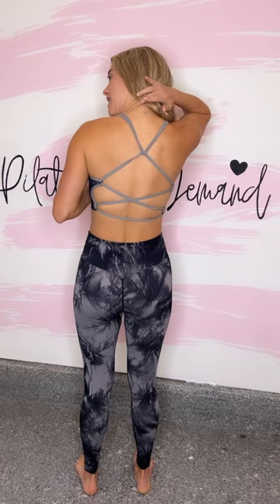Strappy Back Workout Sets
🖤Strappy Back Workout Sets from Omkagi review 🫶 amazon fitness clothing haul

I got the black tie dye workout set and the coffee night workout set in Small.  These are some of the best amazon activewear sets i have tried. Soft, ribbed and squat proof leggings!

Checkout the coffee night legging and bra set!

xx

Lindsay Bushman